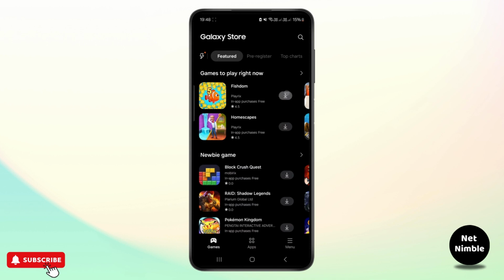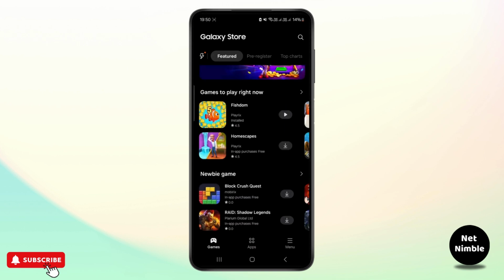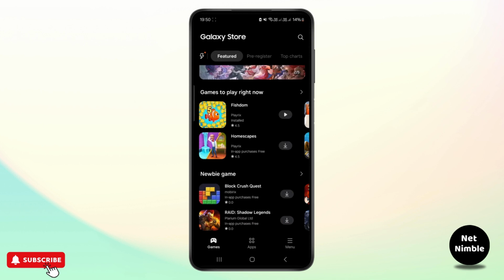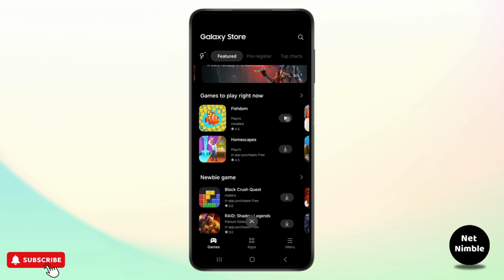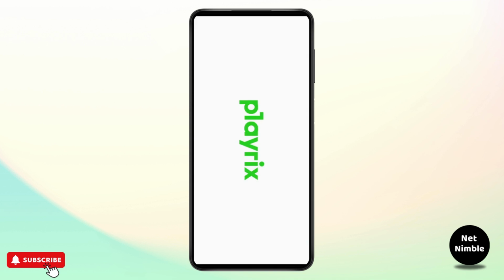How To Download Games from Galaxy App Store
Hey everyone,

Learn how to download games from Galaxy App Store effortlessly in this step-by-step tutorial. Whether you're using a Samsung smartphone or a Galaxy Watch, we'll guide you through the process to install your favorite apps and games with ease!

In this video, you'll discover how to download apps from Galaxy Store, including how to install games on Galaxy Watch 4 and download apps on devices like the Galaxy Z Fold 6.

Timestamps:
0:00 Introduction
0:20 Step 1: Opening Galaxy Store
0:45 Step 2: Searching for Your Game
1:00 Step 3: Downloading and Installing